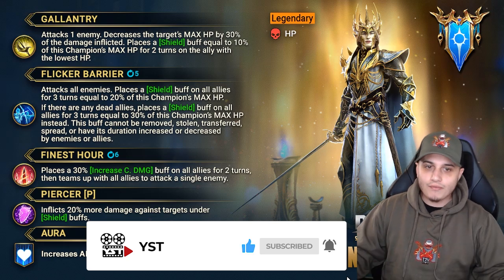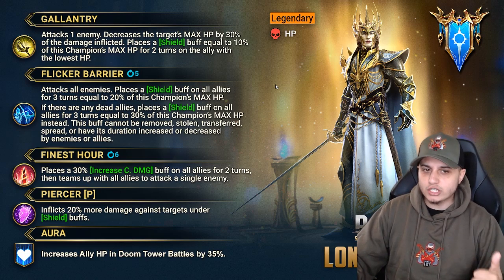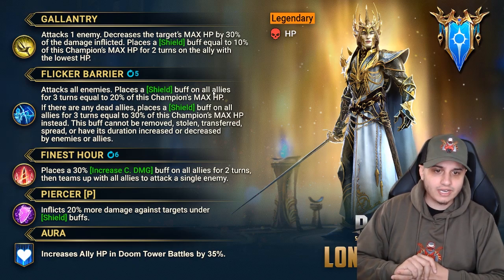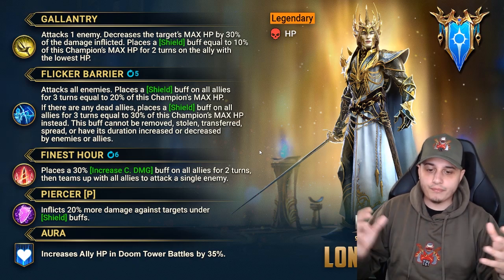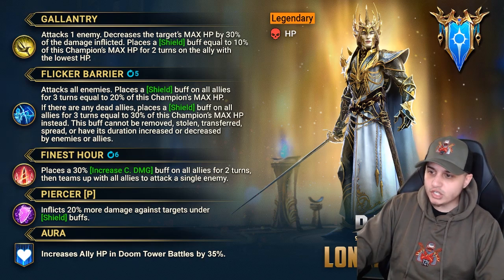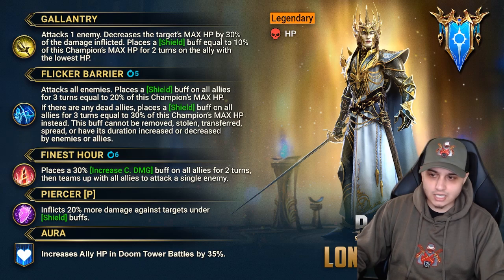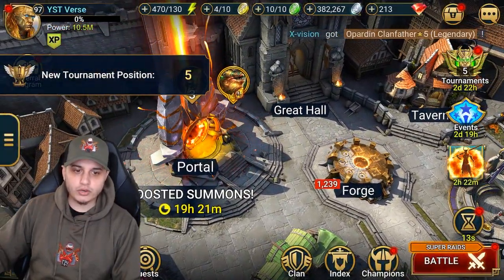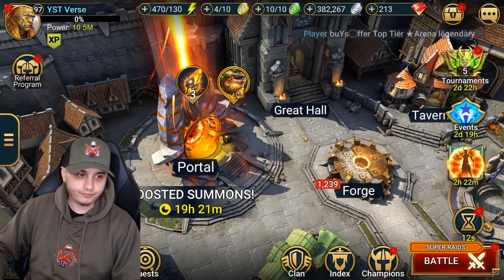🚨 NEW FUSION REVEALED 🚨 LONATHARIL IS COMING TO RAID SHADOW LEGENDS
New fusion Lonatharil coming to raid shadow legend August 4th. Traditional fusion but you have to fragment fuse the epic champions.